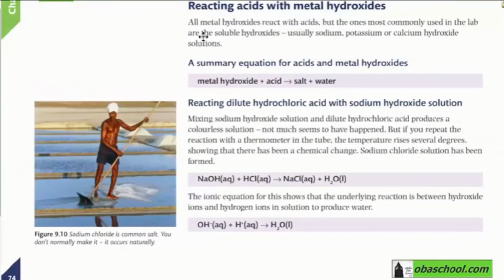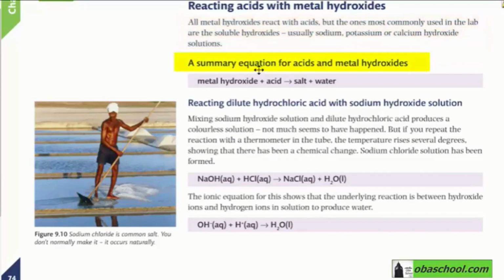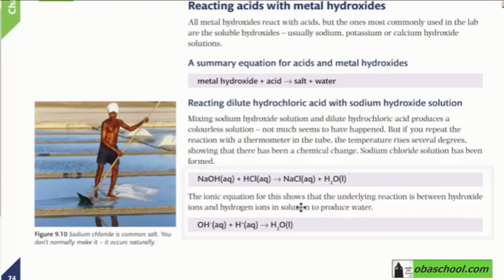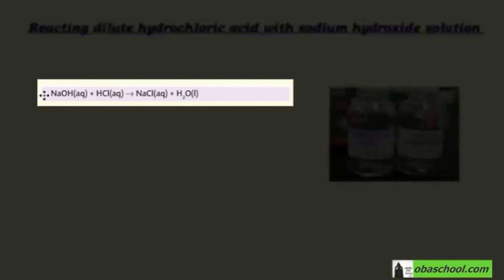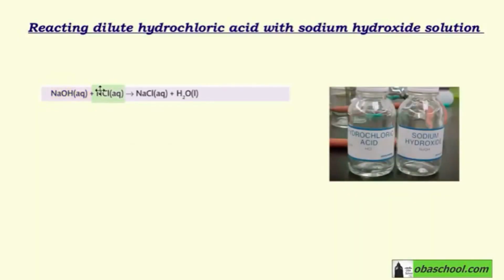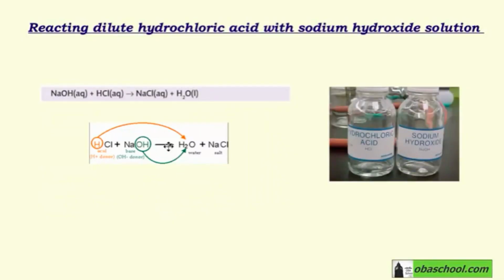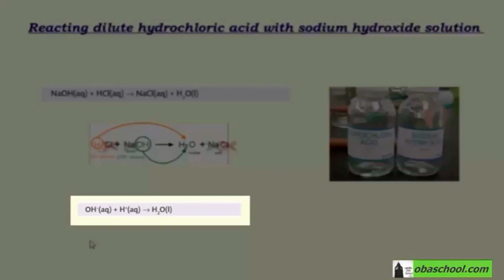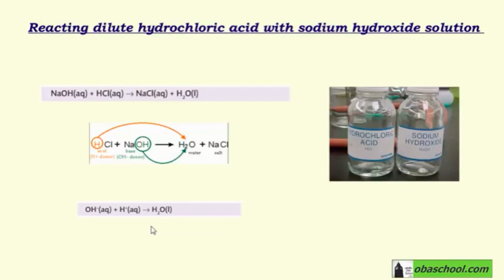Chemical Changes - 1.65 Salts from Insoluble Bases& Making Salts - The Rxn btw NaOH& Dilute HCl Acid